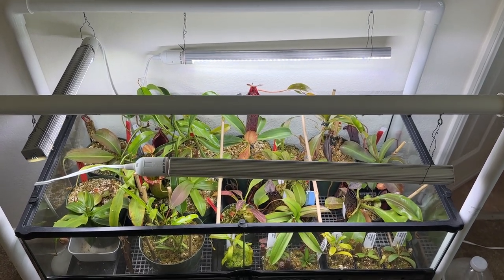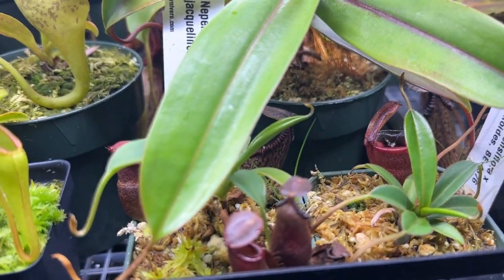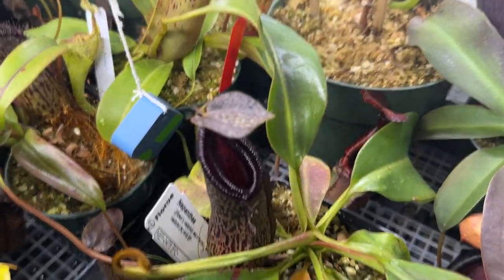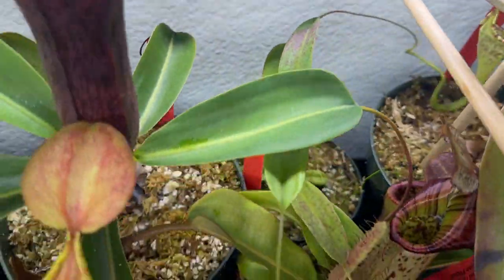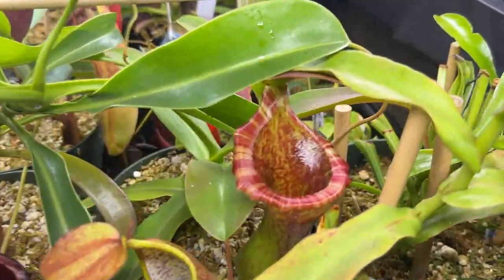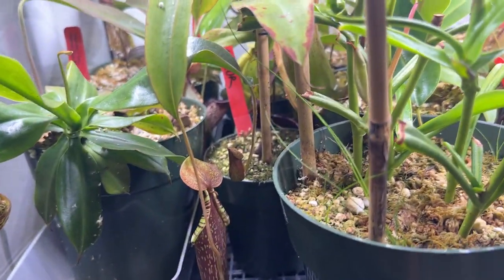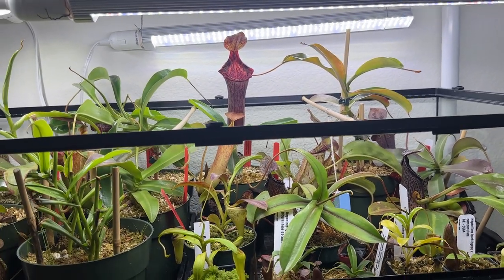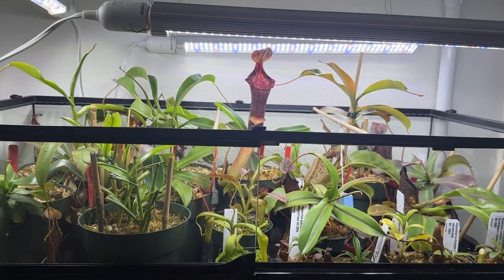My Indoor Nepenthes Setup - September 2023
Here is a little update to my indoor nepenthes setup for September 2023.

Links:
Nutricote Fertilizer/Pellets
Pitchereque Ebay
Cheaper but effective lights